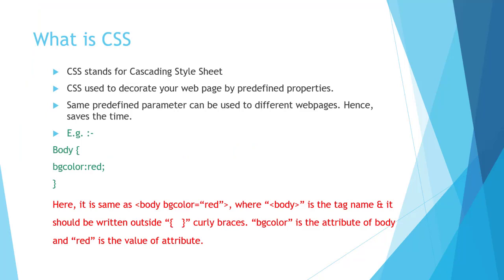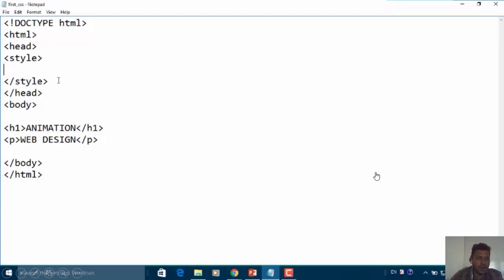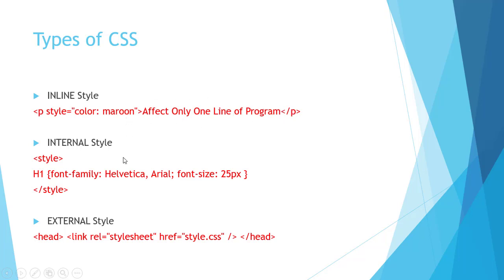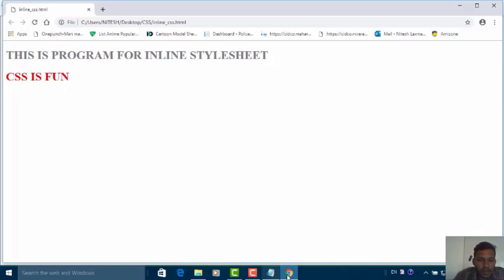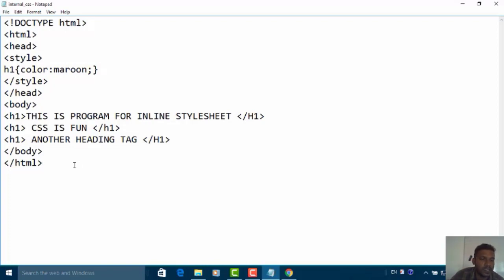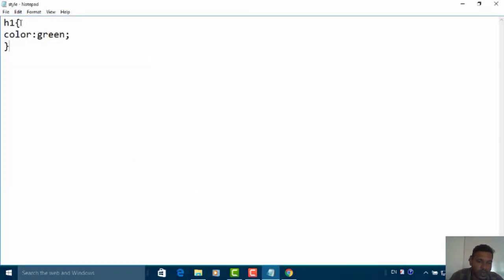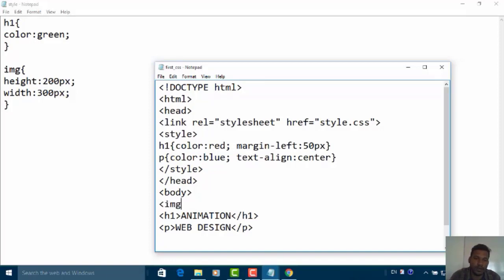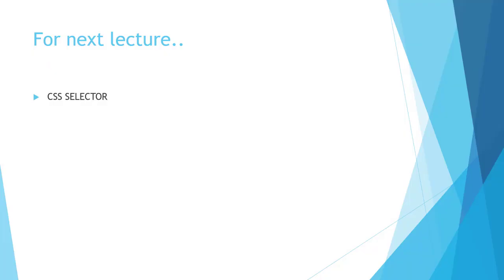Introduction to CSS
This is very raw video made just to cover  CSS 3.0, use of CSS, Types of CSS-Inline, Internal & External. I will delete this whenever needed. Sorry for bad sound & low video quality.